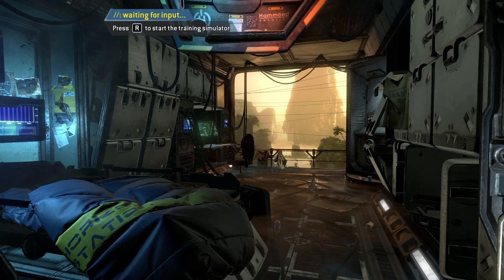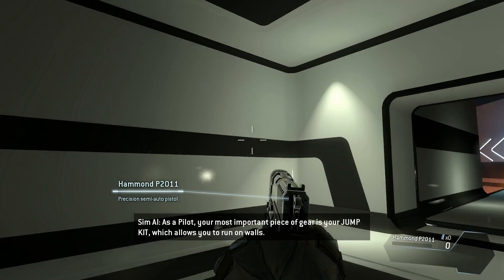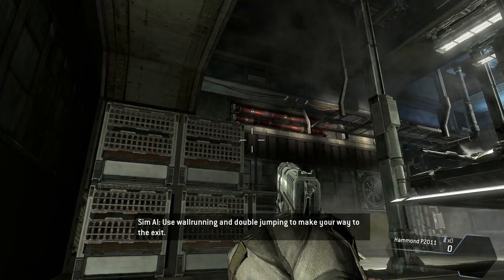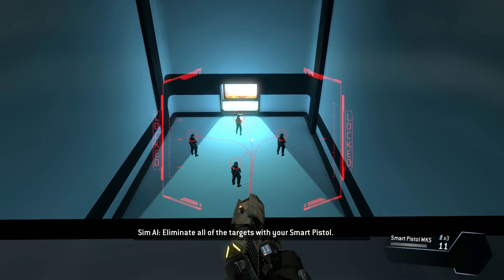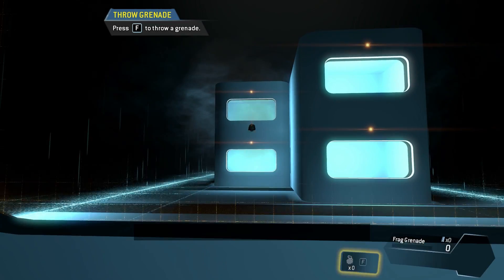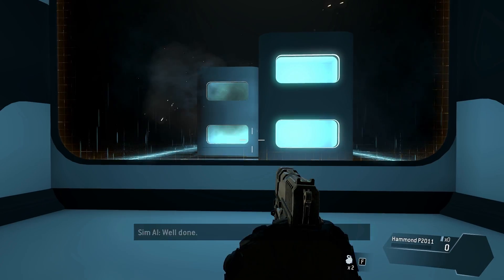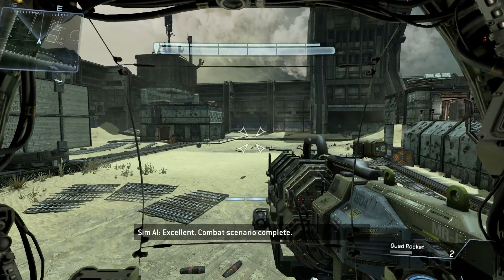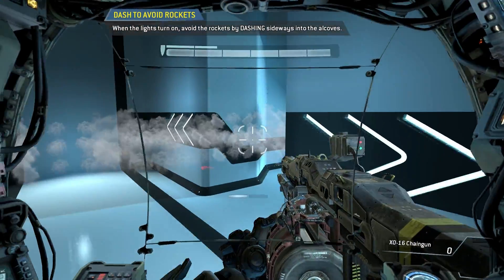Titanfall BETA Multiplayer Gameplay #1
Helps me out a lot!

I was lucky enough to score a beta key for the Titanfall beta and damn it am I going to use it! In this video I enter the game for the first time and run through the training tutorial to figure how to play the game. Enjoy!